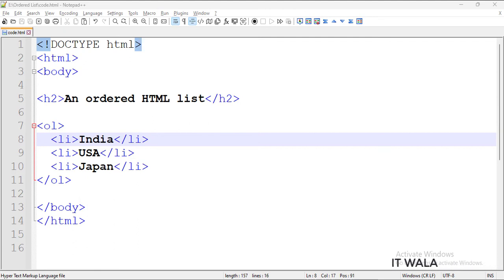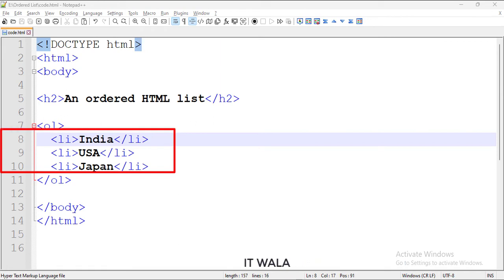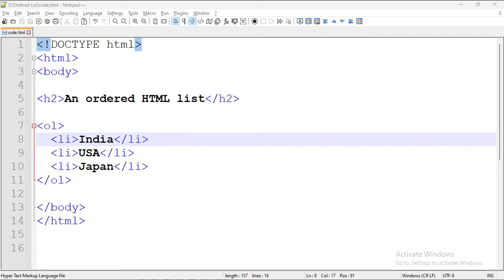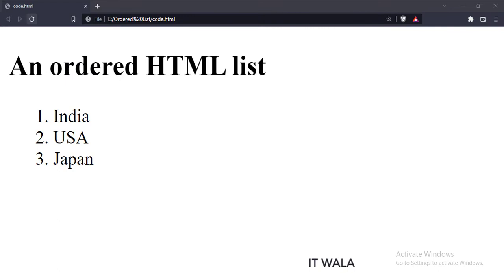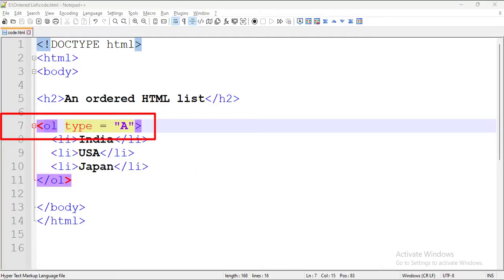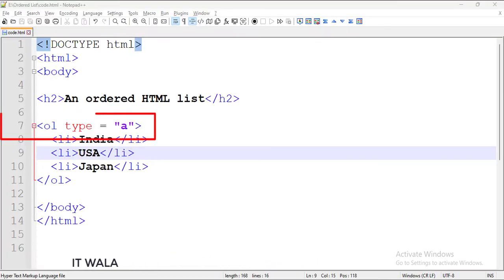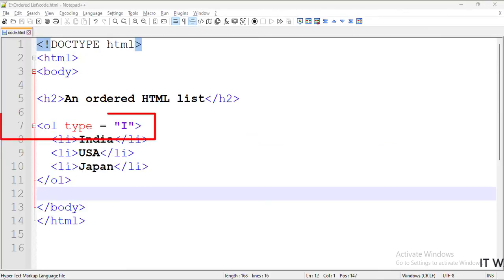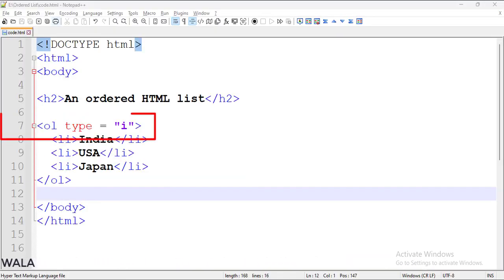HTML-5 || ORDERED LIST || TUTORIAL.